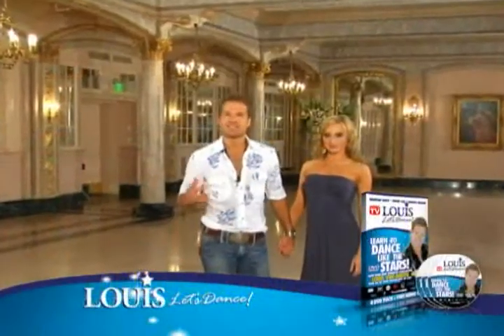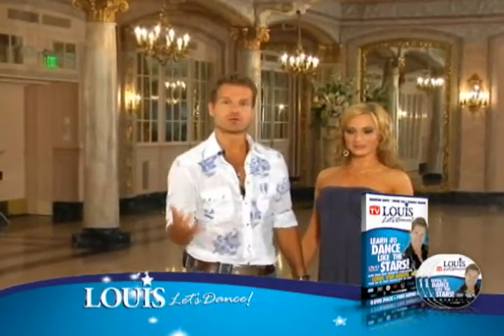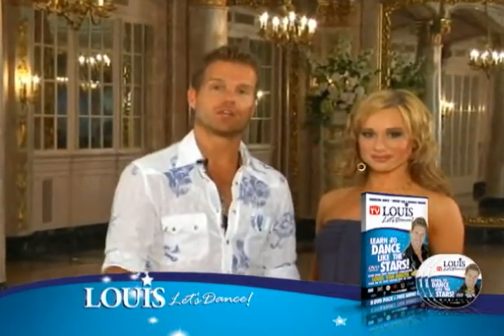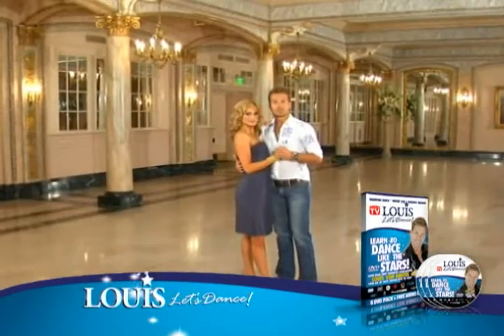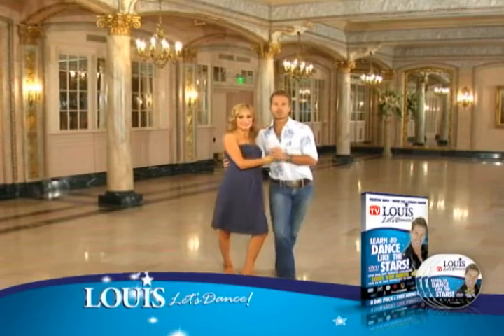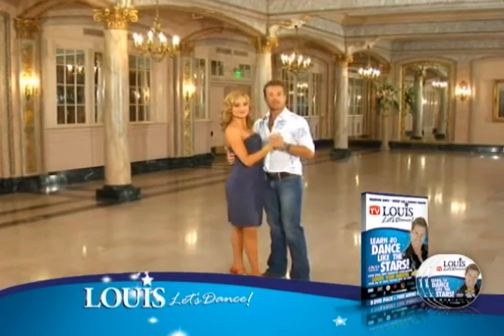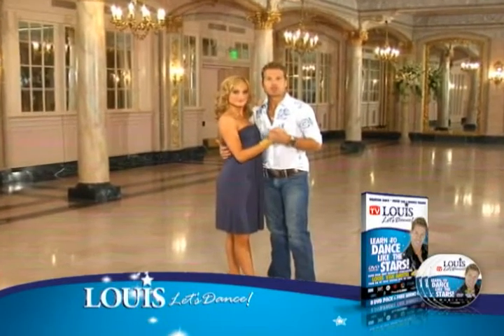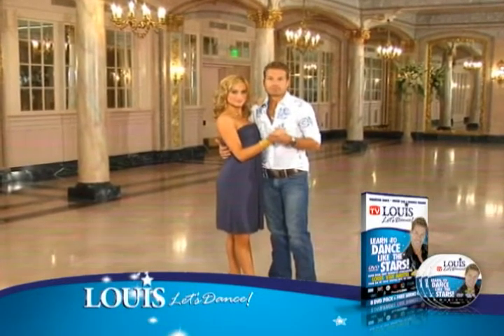Jive Dance Steps - Learn to Dance Jive Video.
Jive Dance A learn how to dance Jive video from Louis Van Amstel, Choreographer of Dancing with the Stars.